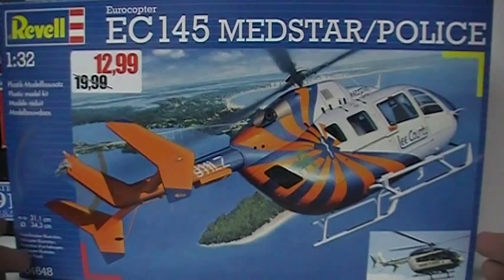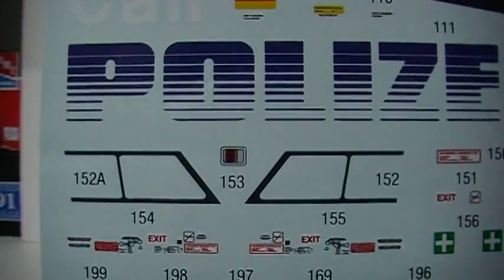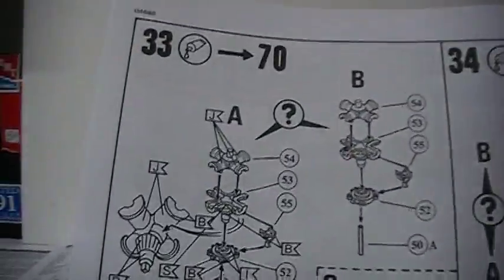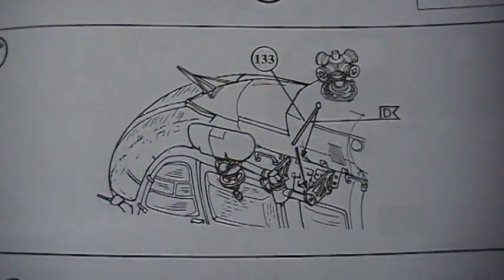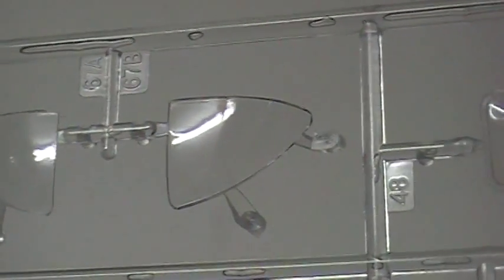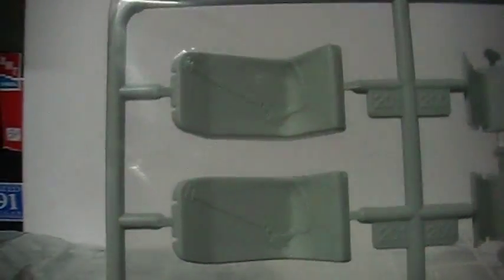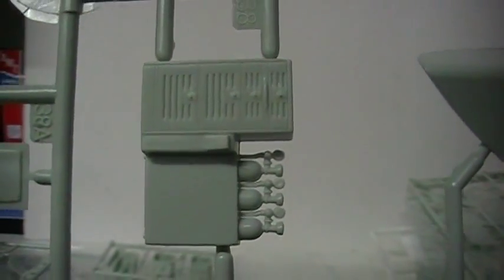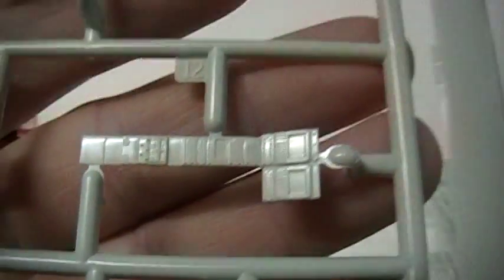Revell 1/32 Eurocopter Medstar/police version.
Unboxing of the Revell 1/32 Eurocopter.